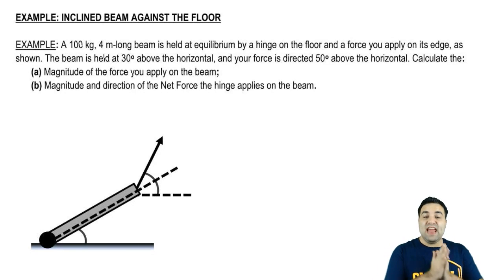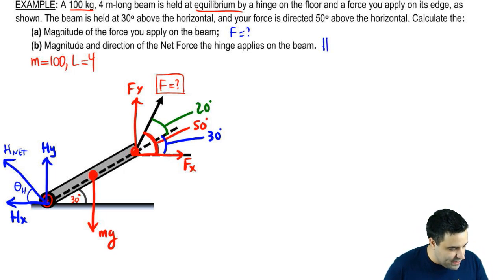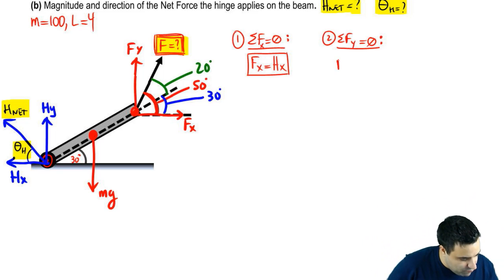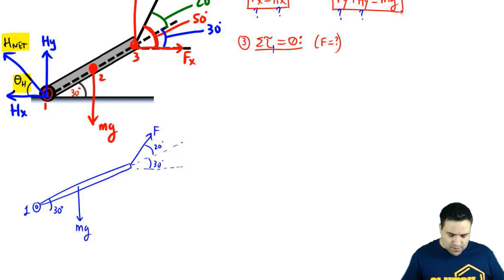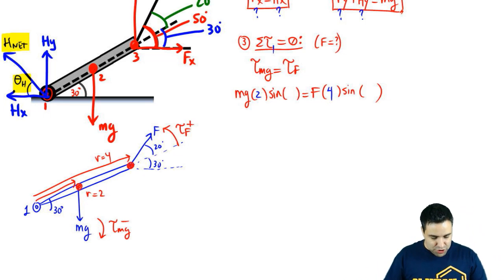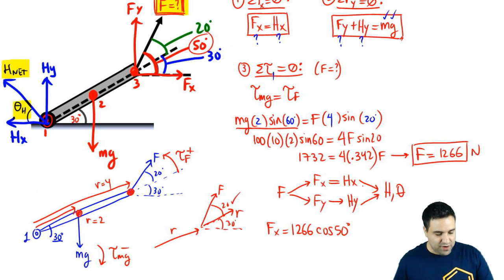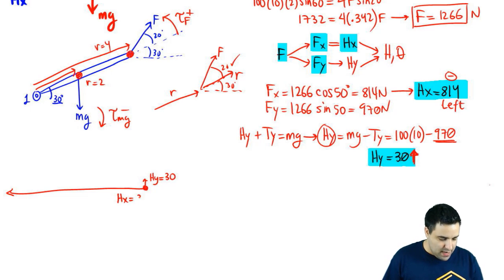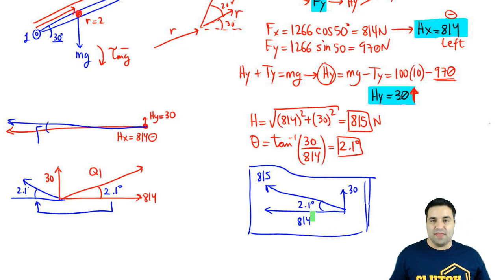More 2D Equilibrium Example Inclined beam against the floor